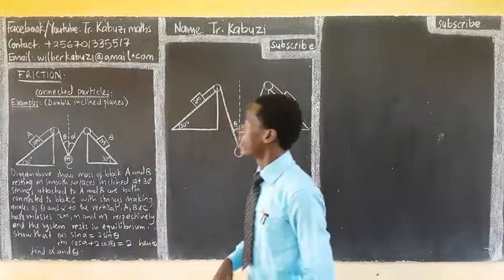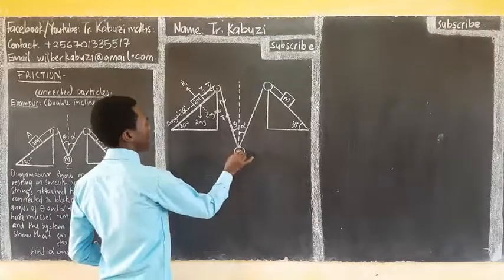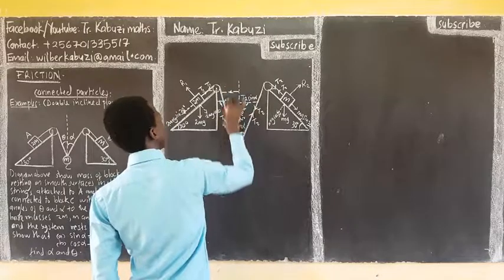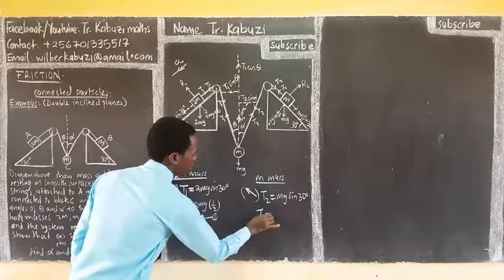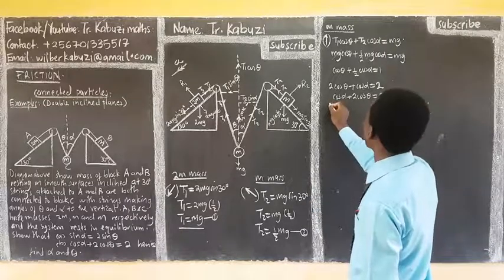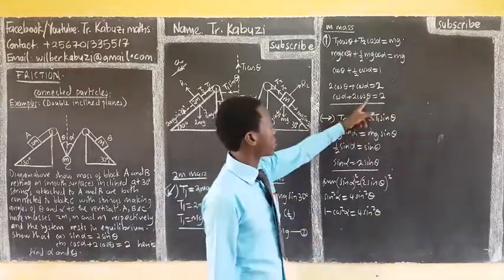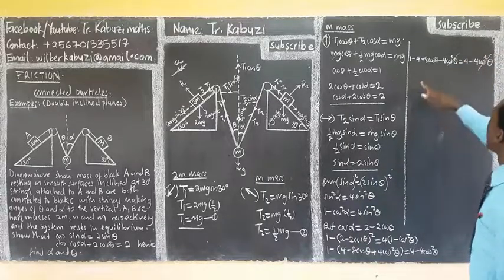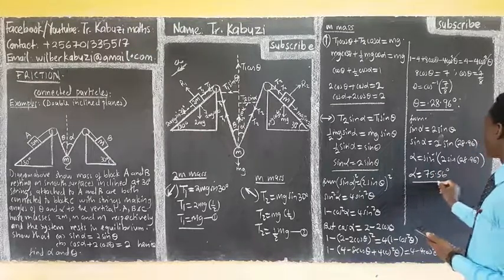Friction: double inclined plane and connected particles example 13..........